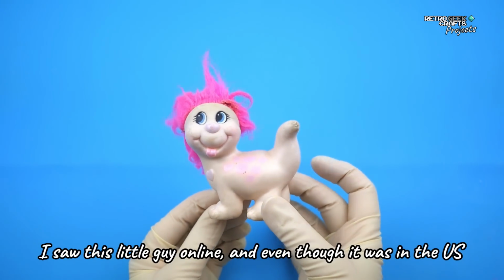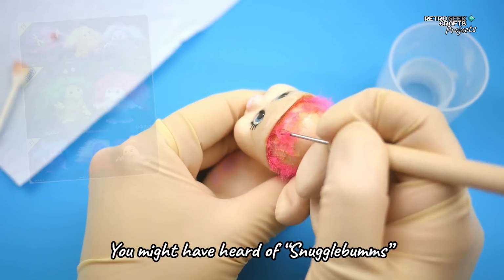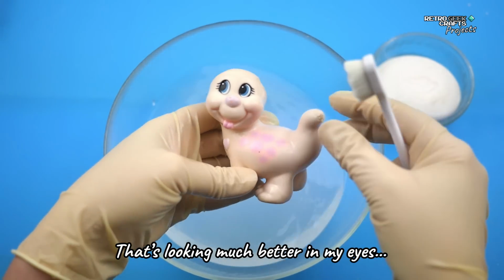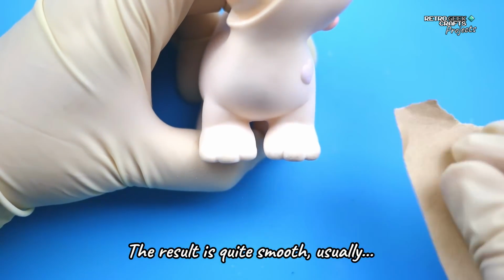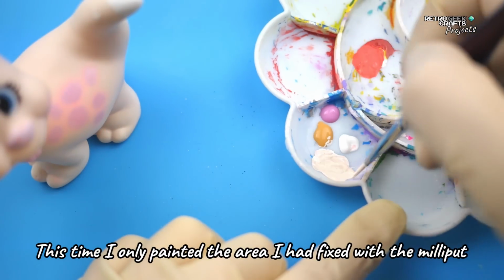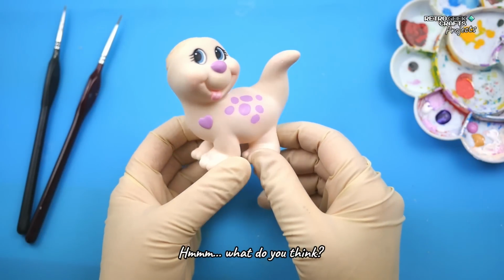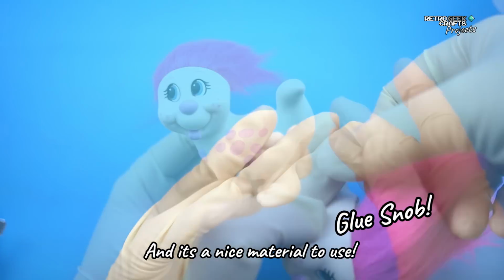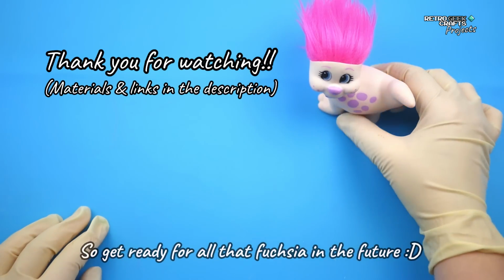SnuggleBumm Vintage Toy Restoration: Lucky SnugglePet Playskool 1984 - Clean Rehair Sculpt & Repair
Today we have our first SnuggleBumm vintage toy restoration! It's Lucky, the... puppy? Dinosaur? Made in 1984 by Playskool, this Snugglepet has seen better days. I decided to restore/repair it to the best of my abilities I'll show you how I changed the hair, cleaned the body, repaired and sculpted the chewed tail, and repainted the markings. I hope you enjoy this new line!

Quick jump to:

- Intro: 0:00
- Removing the hair: 00:37
- Cleaning the dino/puppy: 02:45
- Filing and Sanpapering the Skin: 05:11
- Fixing/Sculpting the tail: 06:22
- Painting the dino's skin: 07:35
- Painting the dino's markings: 08:50
- Adding the hair: 10:40
- Results: 12:50

- Acetone or Nail polish remover (any of them works but has to be acetone!)
- Vallejo Model Color acrylic paints (these are PERFECT for MLP restorations)
- Brushes for miniature painting
- Oxi action
- Everbuild Sugar Soap Liquid 500 ml
- Milliput (superfine)
- Pliers, tweezers and precision tools
- Biodegradable Cotton buds